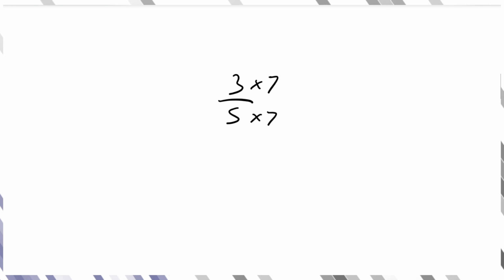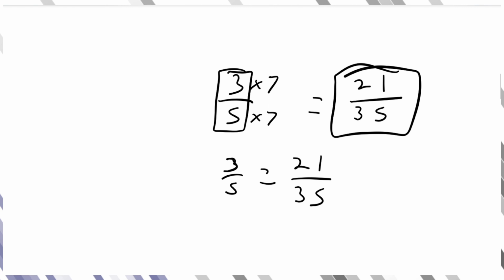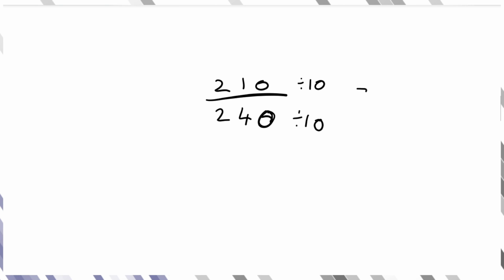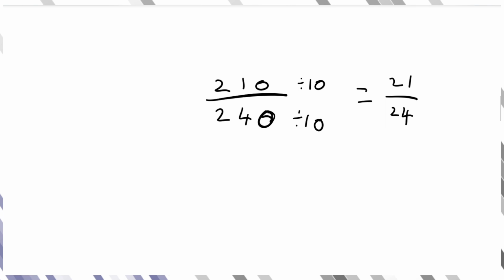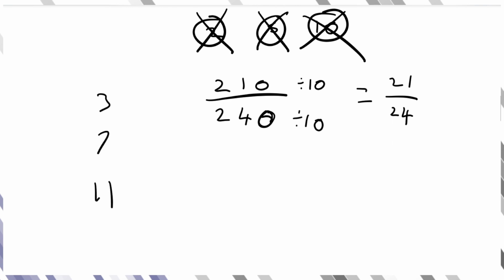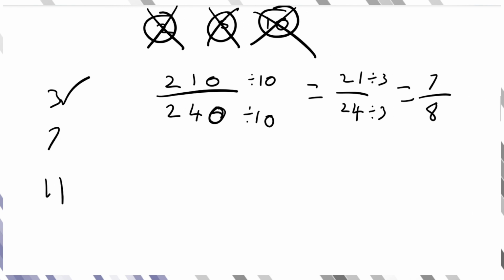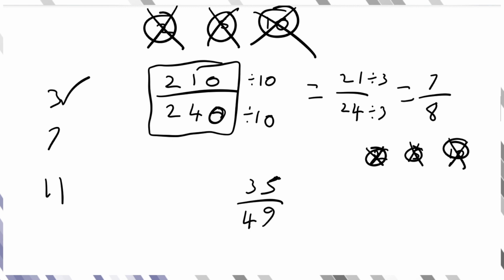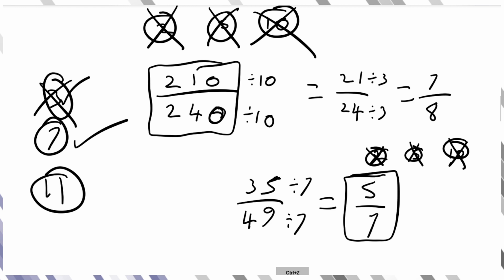How to Simplify Fractions EASILY! | part of Adding Fractions (2/3)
In this video, you'll learn how to Simplify and Manipulate fractions in preparation for adding and subtracting.
I'm Adam, I've tutored maths privately for 8 years.